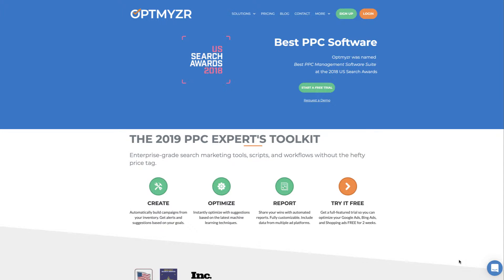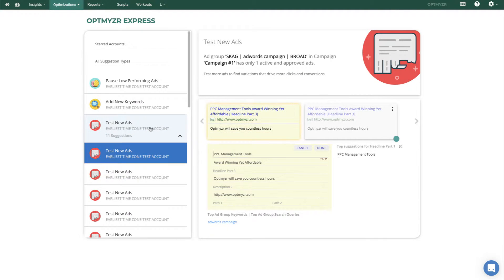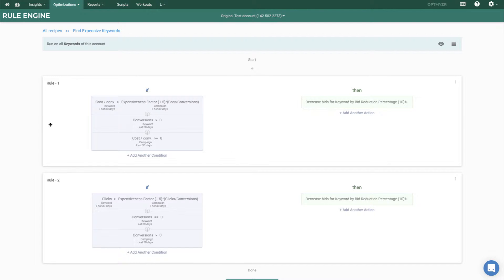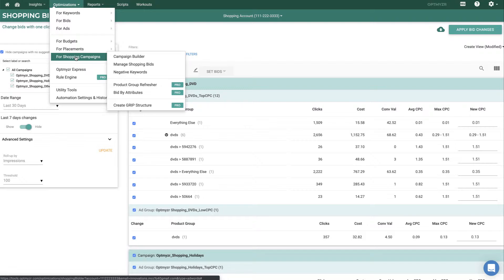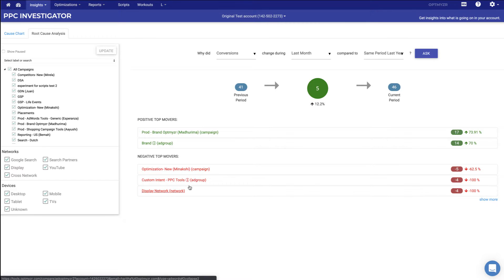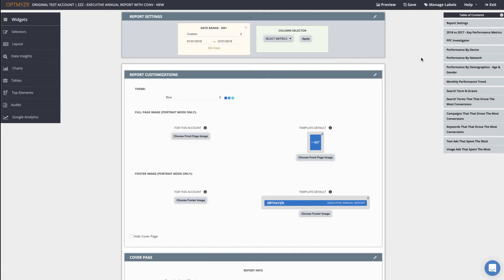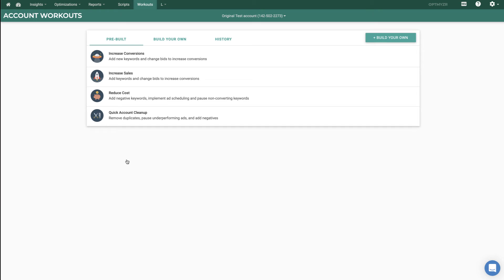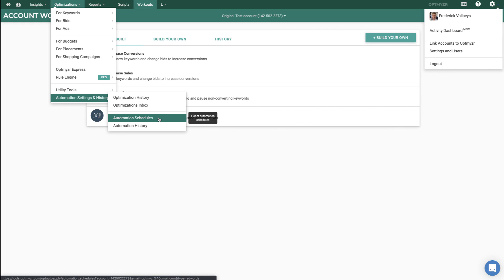Optmyzr Overview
An overview of Optmyzr's capabilities to help PPC account managers deliver more results in less time with optimizations, insights, dashboards, scripts, reports, and workflow tools.

Table of Contents:

00:08 - MCC Dashboard
01:05 - Optmyzr Express
02:23 - One-Click Optimizations
03:38 - PPC Rule Engine
05:05 - Shopping Ads
06:04 - PPC Investigator
07:43 - PPC Policy and Audits
08:59 - PPC Reports
10:42 - Ads Scripts
11:32 - PPC Workflows